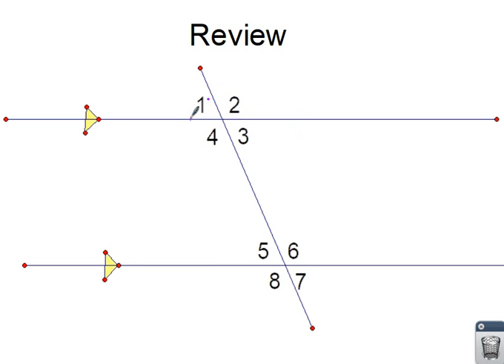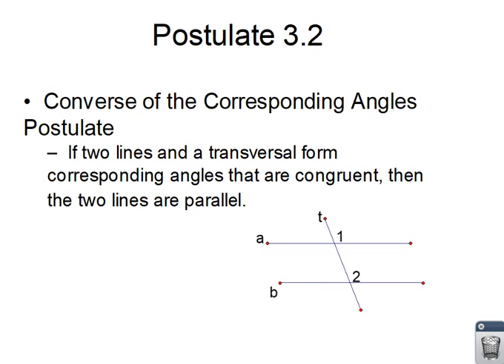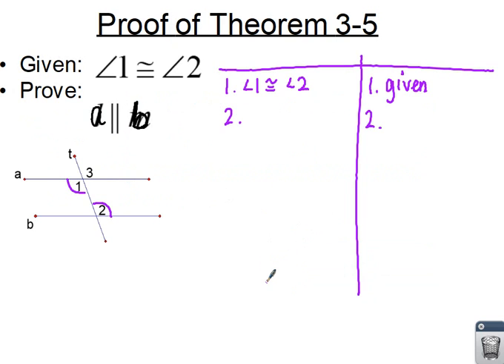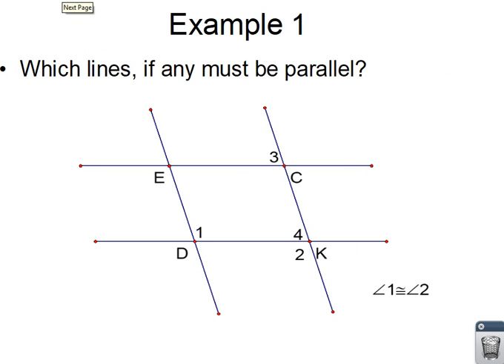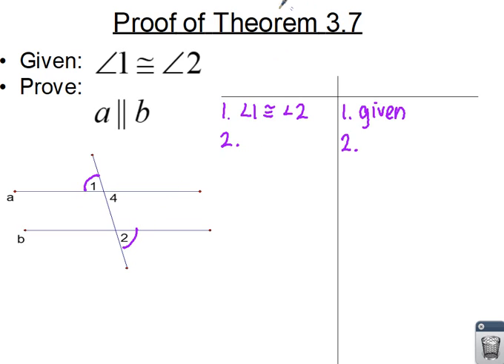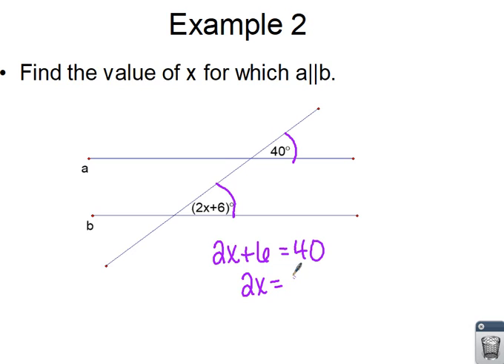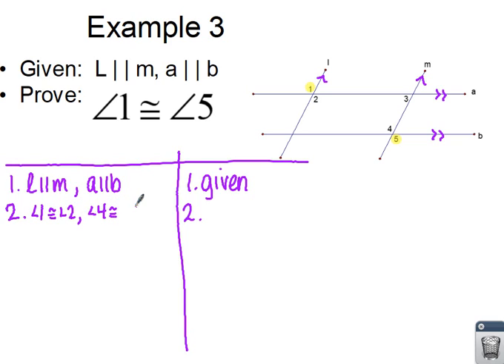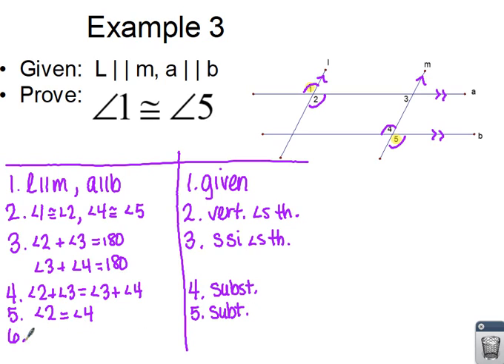Proving Lines Parallel